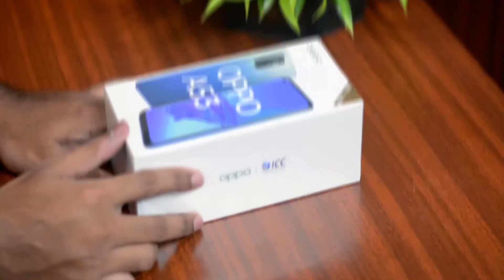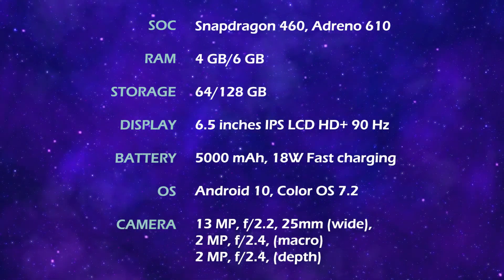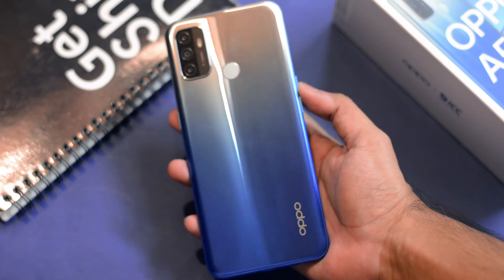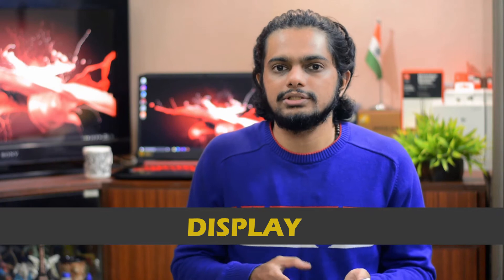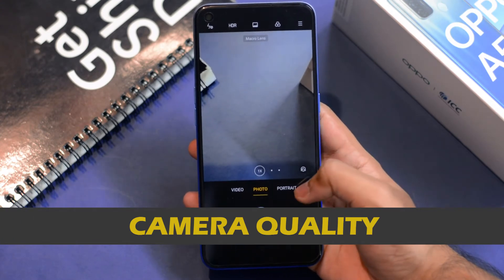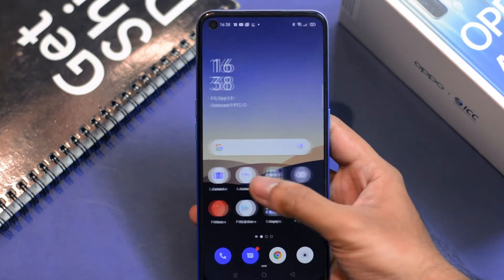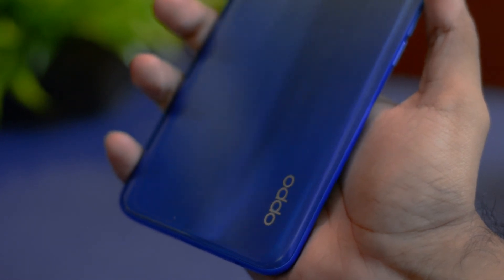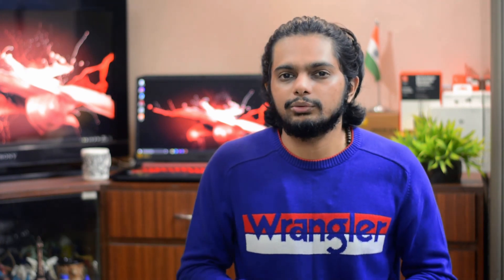Oppo A53 Review and Unboxing | 90 Hz Display | 18W Fast Charging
The Oppo A53 comes with an HD+ IPS Panel that has a refresh rate of 90 Hz. The 5000 mAh battery is one of the highlights of this smartphone along with the support for 18W Fast charging.

0:32 Unboxing
1:26 Key specs
1:45 Build quality
2:25 Display
2:59 Hardware and Battery
3:24 Camera quality
3:58 Downside
4:58 Final verdict